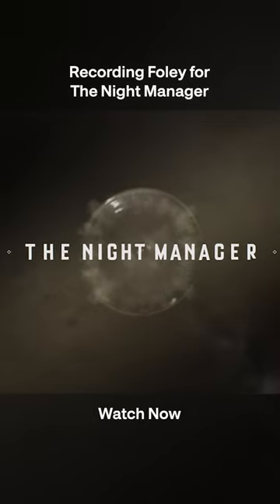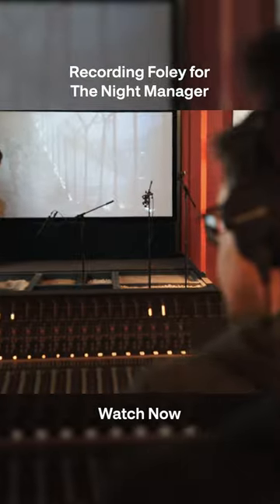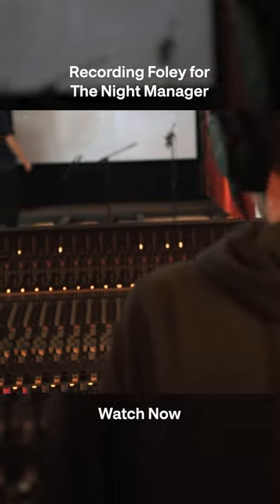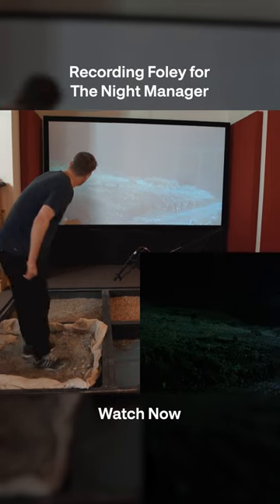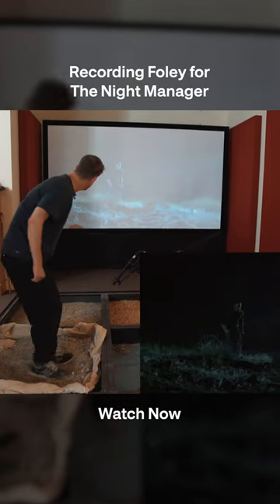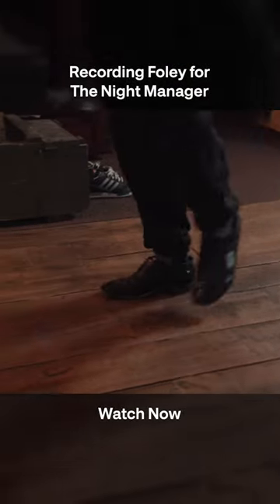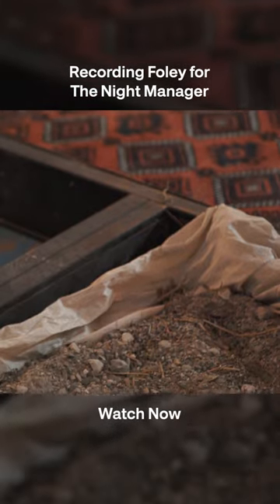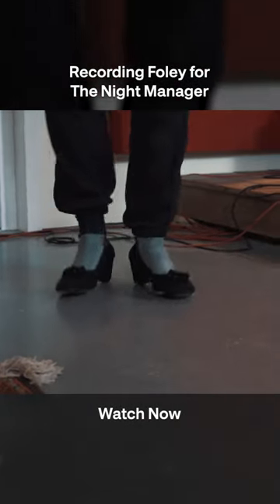Creating foley sound effects for The Night Manager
Take an exclusive look behind the scenes at the foley recording process behind the award winning TV mini-series,  The Night Manager! Barnaby Smyth from Feet First Sound, shows you how they recorded the footsteps, clothes movements, and more, for Episode 5 of The Night Manager.

Feet First Sound is made up of Foley Artist Barnaby Smyth, and Foley Engineer Keith Partridge, who's partnership has led to three Primetime Emmy Nominations and foley for a number of TV shows and movies including 'Tinker, Tailer Soldier Spy', 'Guerrilla', 'Broadchurch', 'Tin Star' and more.